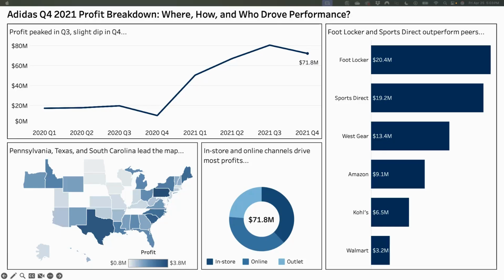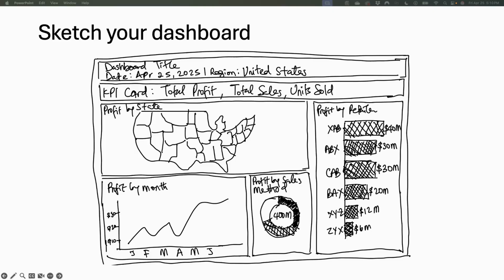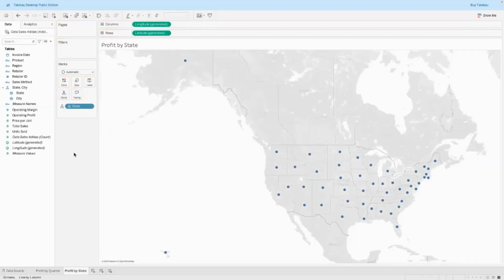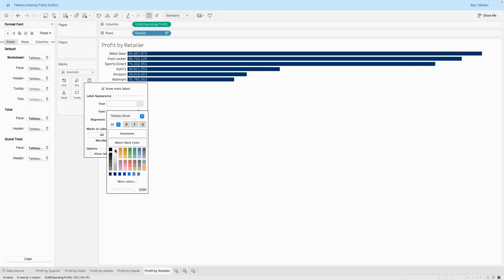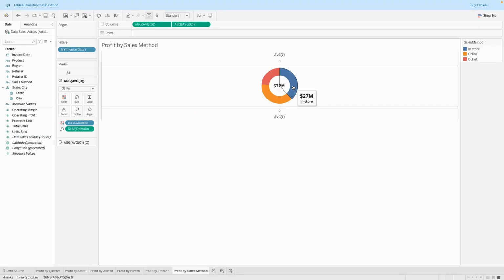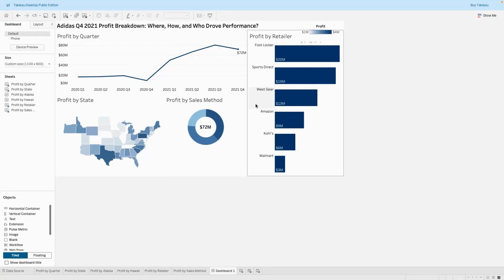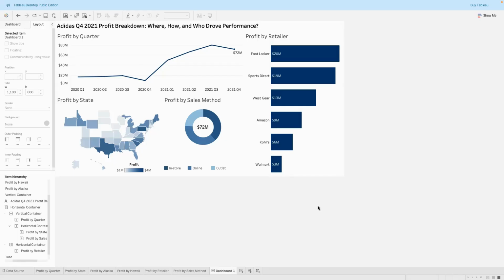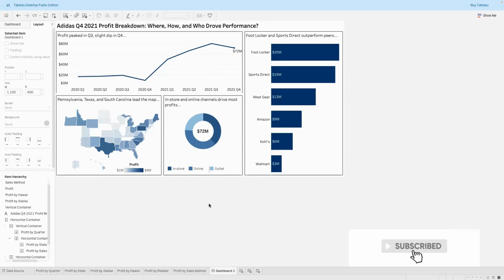Tableau: Build an Explanatory Dashboard + Storytelling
Learn how to build an explanatory dashboard in Tableau that tells a clear, compelling story using real-world sales data. In this video, we walk through a case study exploring Adidas's Q4 2021 U.S. profit performance — highlighting trends, top retailers, regional leaders, and sales methods. This is perfect for beginners and intermediate Tableau users looking to master data storytelling.